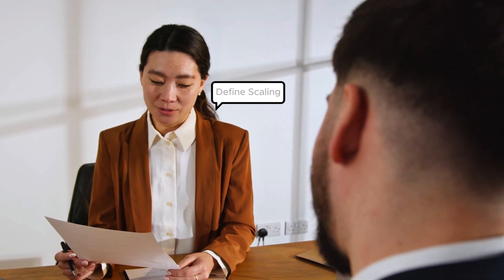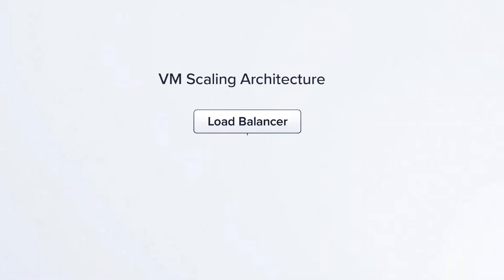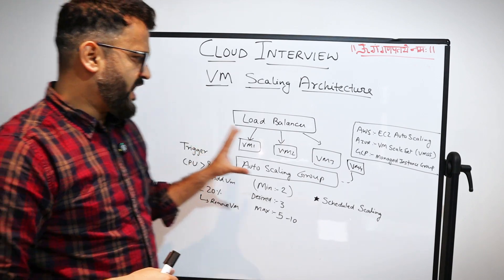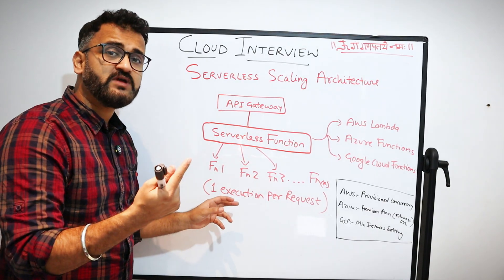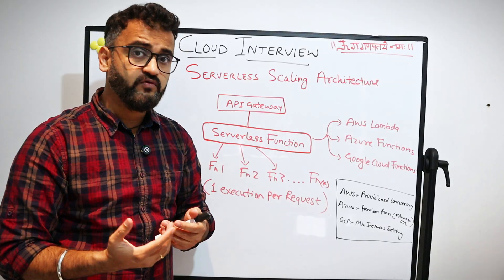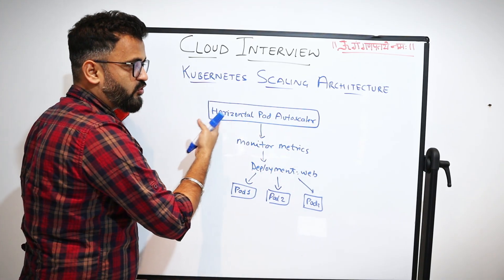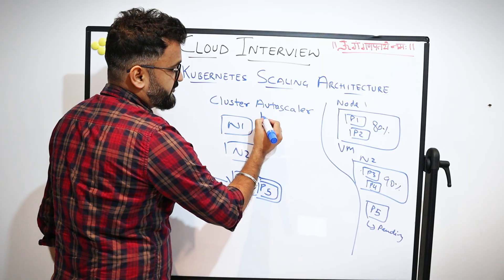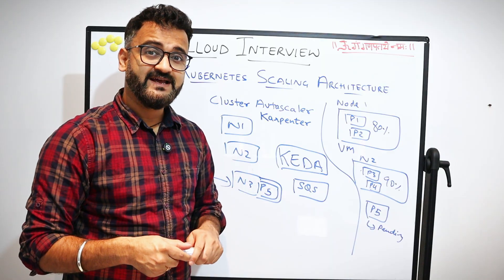How to Design Scalable Architecture? VM vs Serverless vs Kubernetes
🚀 Ready to jumpstart your Cloud career? Become an AI-Powered AWS Cloud Professional

About this video - If you sit for a Cloud Engineer or Architect interview, you will be asked about scaling. By default, most candidates answer this by saying, "I'll just add more CPU or RAM." But that is a beginner-level answer.

In this video, I break down the "System Design" approach to scaling. We move beyond simple VM auto-scaling and explore how scaling strategies change when you move to Serverless (FaaS) or Kubernetes (Microservices). I explain the trade-offs, the architectures, and exactly what the interviewer is looking for in a layered answer.

Key takeaways from this video:

The Interview Trap: Why answering "vertical scaling" isn't enough and how to structure a senior-level response.

VM Scaling: Understanding Auto-Scaling Groups (ASG) and the difference between Reactive vs. Predictive scaling.

Serverless Scaling: How to handle concurrency and the critical "Cold Start vs. Warm Start" decision in AWS Lambda/Azure Functions.

Kubernetes Scaling: Demystifying HPA (Horizontal Pod Autoscaler) versus Cluster Autoscaler and when to use each.

Real-World Strategy: How to choose the right scaling pattern based on business needs (like an Uber ride request vs. a bank opening time).

Timestamps:
0:00 - The "Scaling" Interview Question Trap
1:18 - VM Scaling Architecture (IaaS)
2:52 - Reactive vs. Predictive Scaling
3:50 - Serverless Scaling & Cold Starts (FaaS)
6:35 - Kubernetes Scaling Architecture (CaaS)
8:45 - Advanced: KEDA & Event-Driven Scaling
9:25 - Summary: How to ace this interview question

You'll find all the details in the description below!